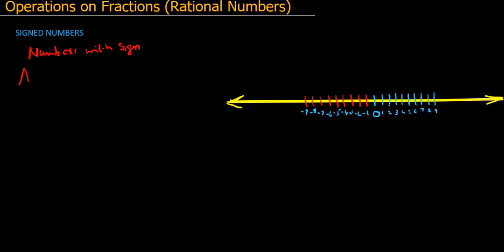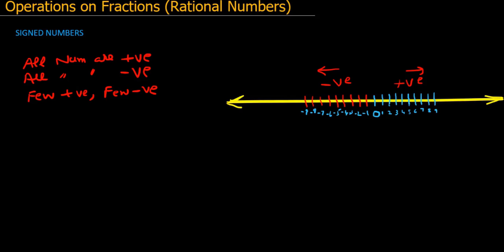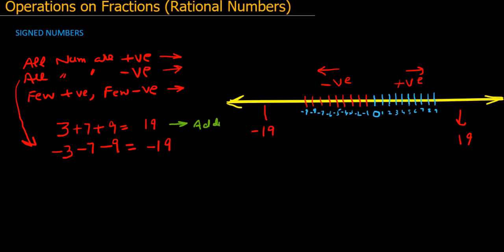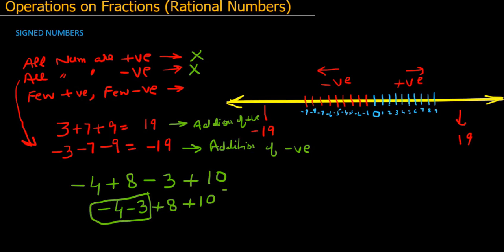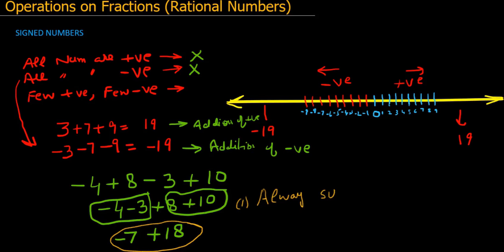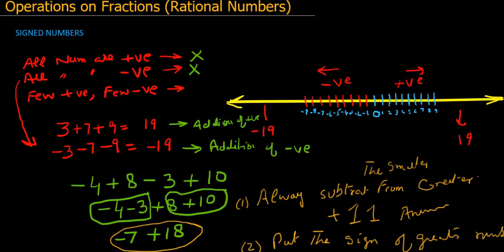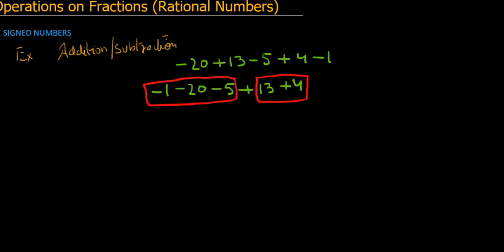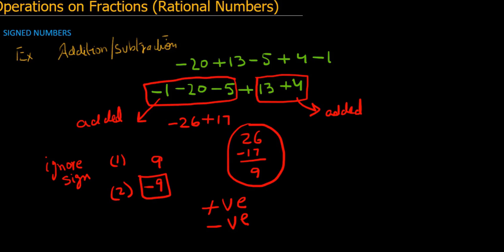ALG 20 Addition And Subtraction Of Signed Numbers